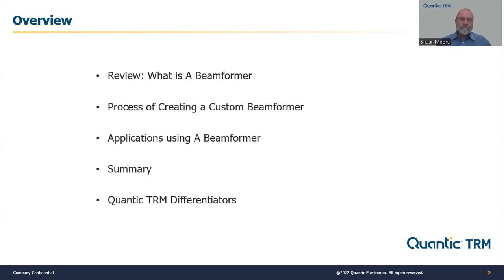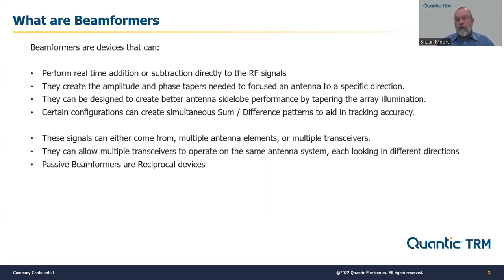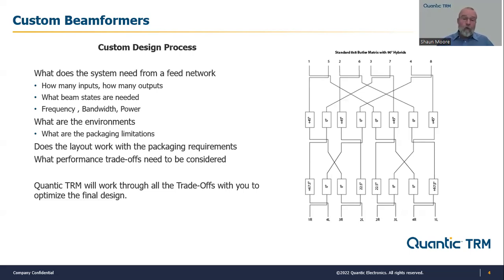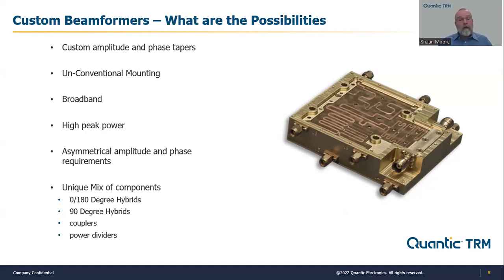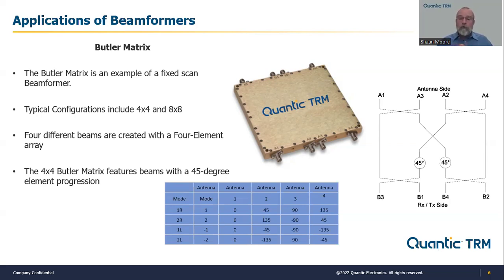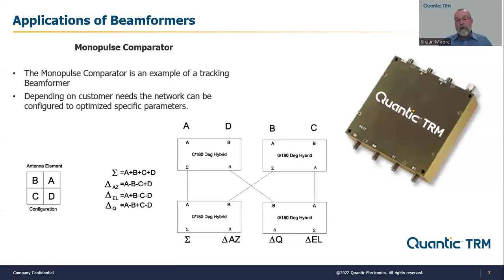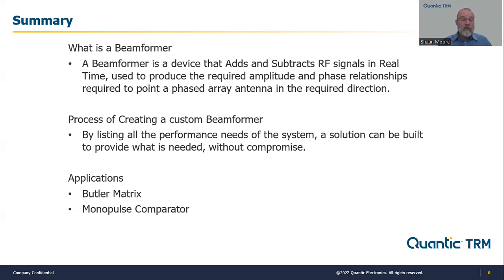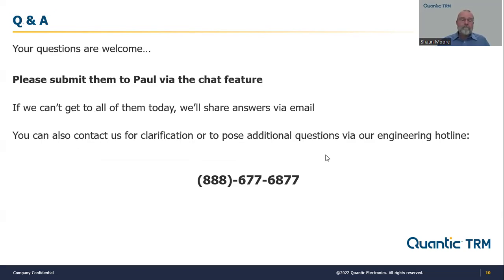Quantic TRM Tech Talk: Beamformers 2.0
Beamformers are unique devices that most often need to be customized for each application. But the process might be simpler than you think! Watch this recording of our recent Tech Talk in which Quantic TRM's Chief Technology Officer Shaun Moore shares the reasons why along with examples of applications and how the process works.